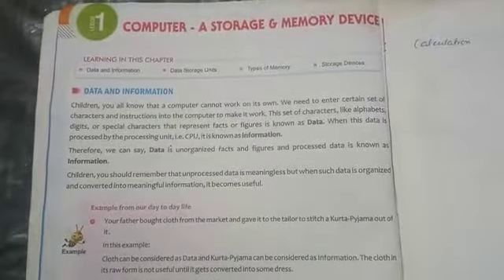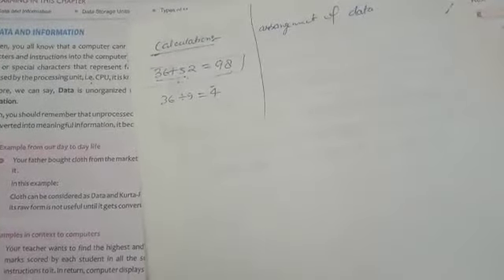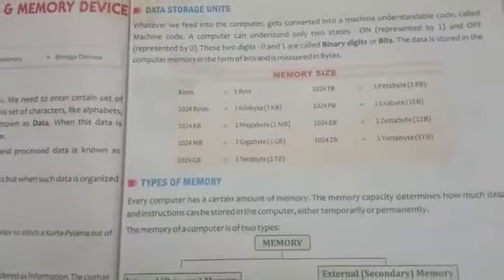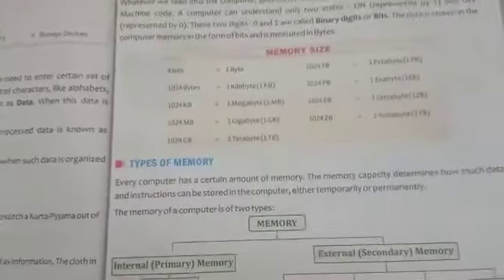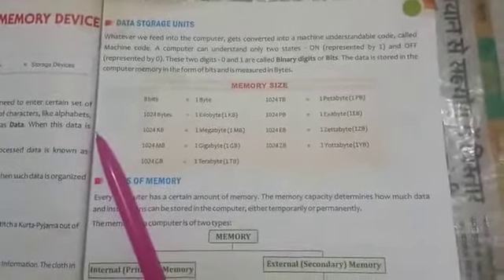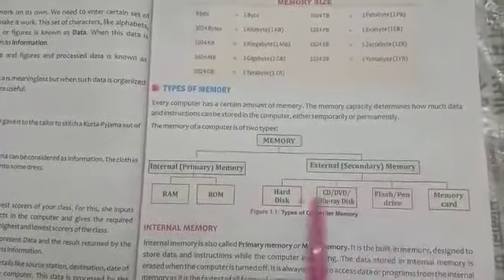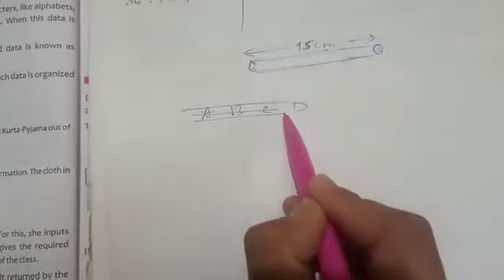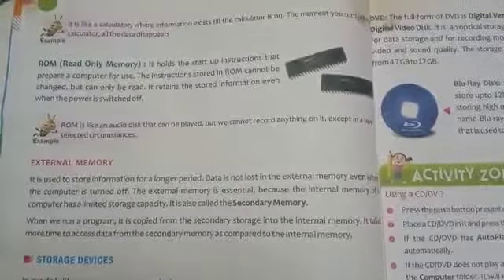4th/Computer/Ch.01/L02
Video from Er. H. S. BISHT